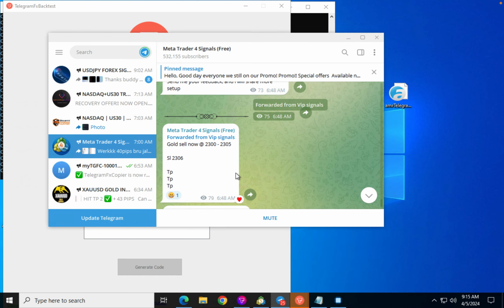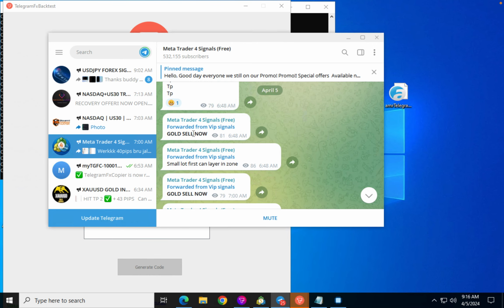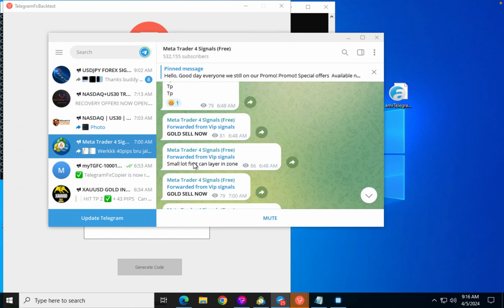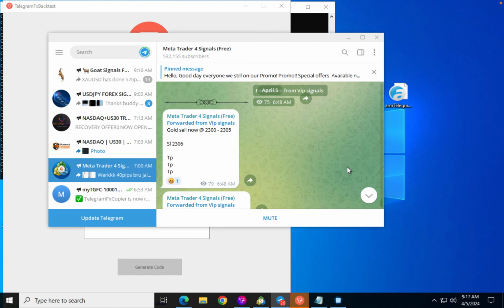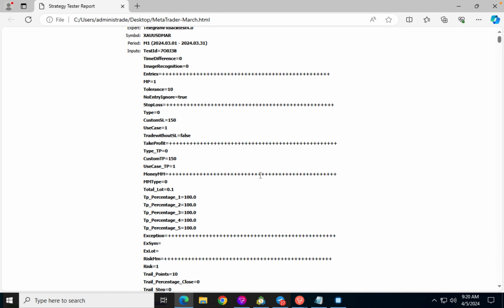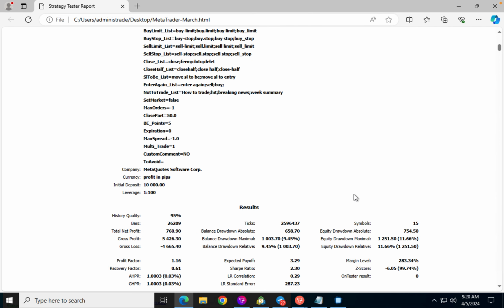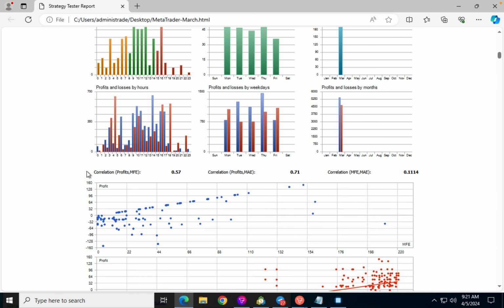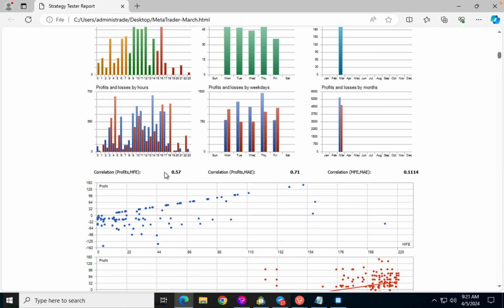March 2024 Backtest MetaTrader 4 Signals Telegram Channel